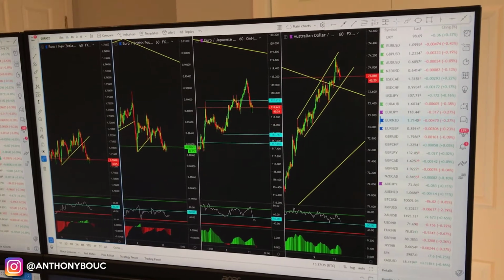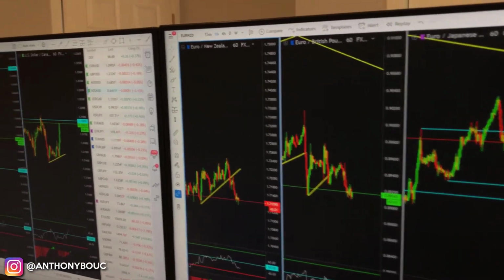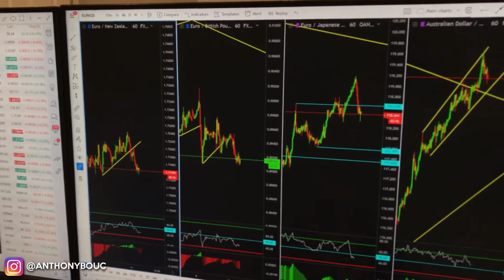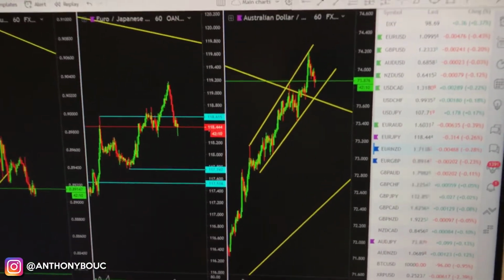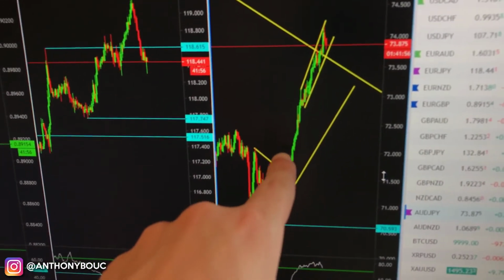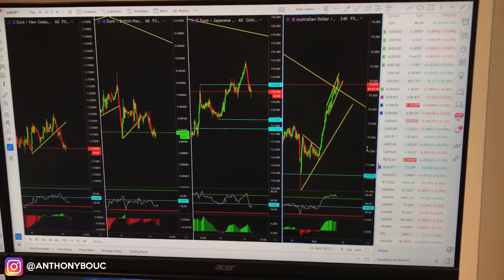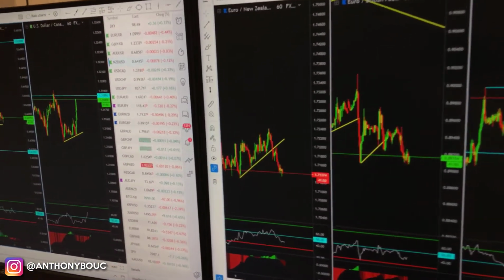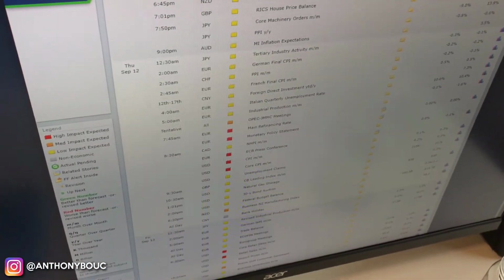How To Improve Your Entries | Trading Vlog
New video where I update you guys on my trades and talk about how to improve your entries in the market!

SNAP → tonyb342